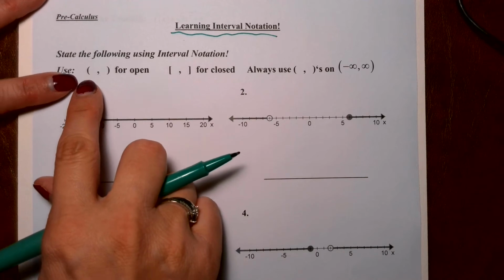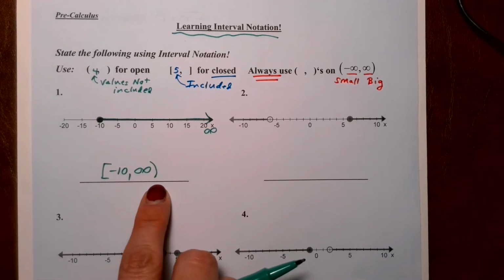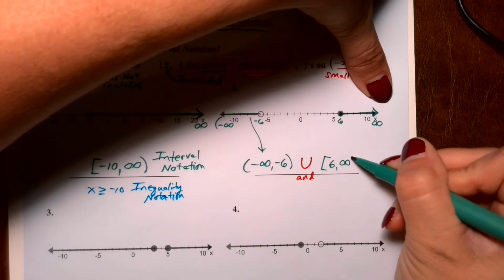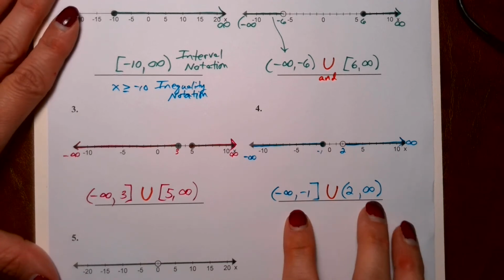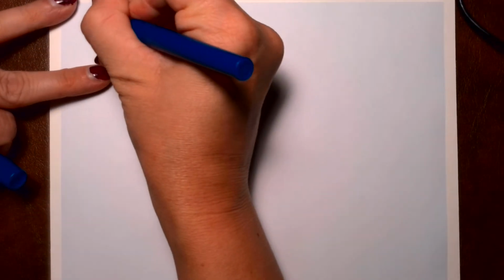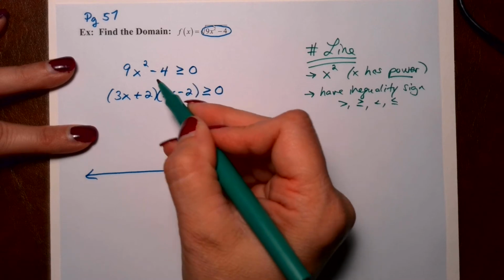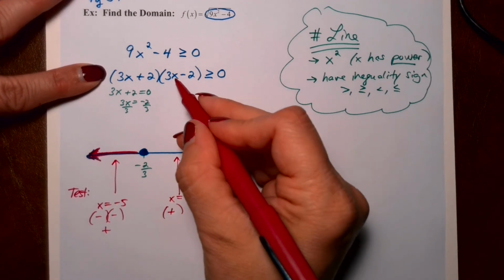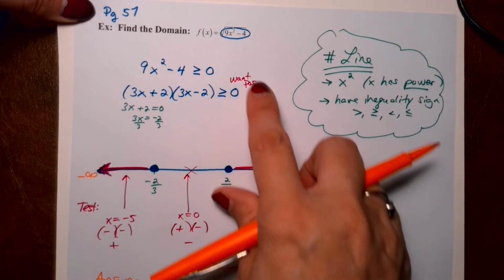Learn Interval Notation